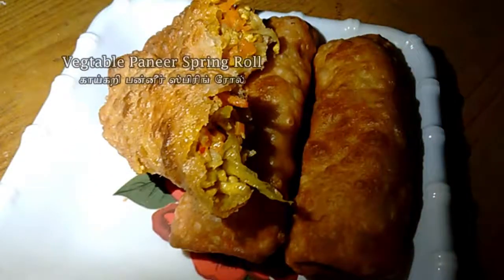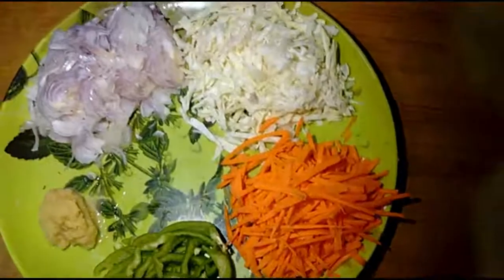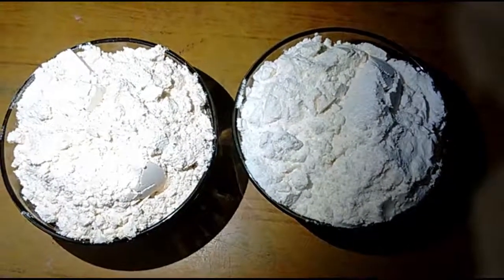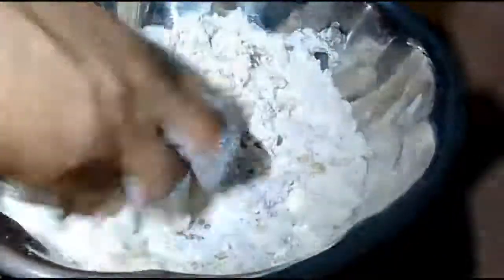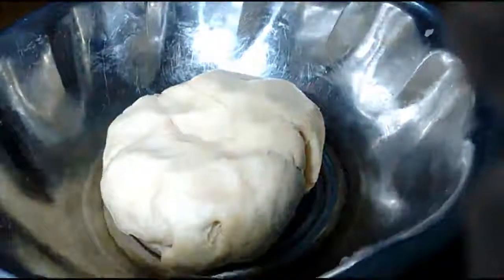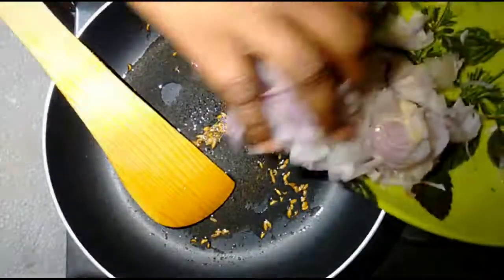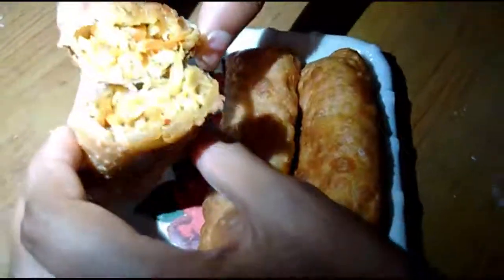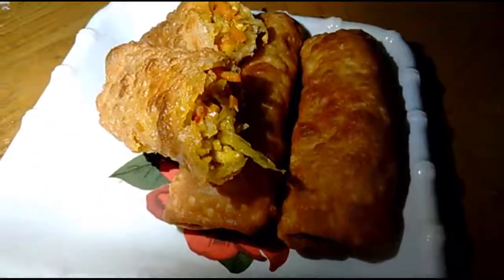Vegetable Paneer Spring Roll/காய்கறி பன்னீர் ஸ்பிரிங் ரோல்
Simply to make a tasty Snacks at home - Vegetable Paneer Spring Roll